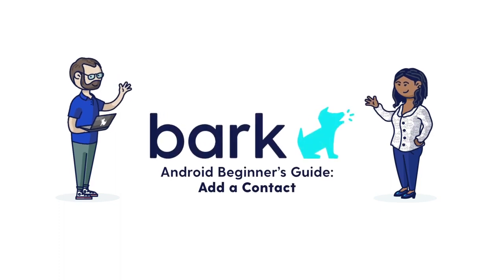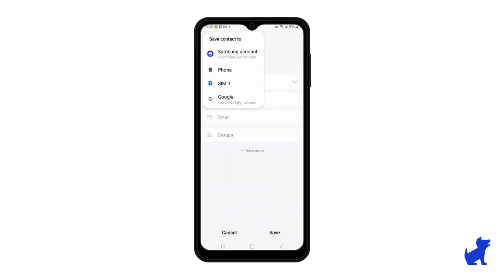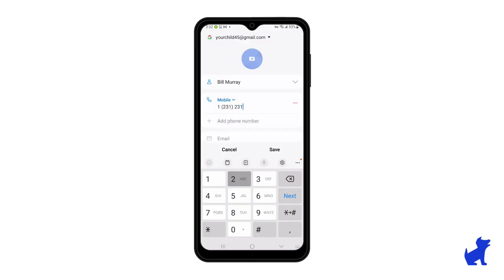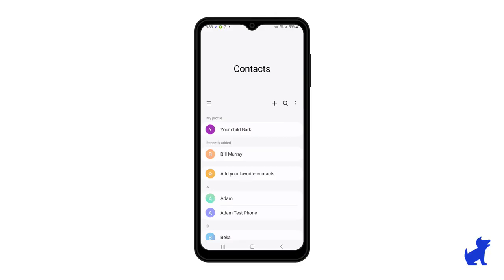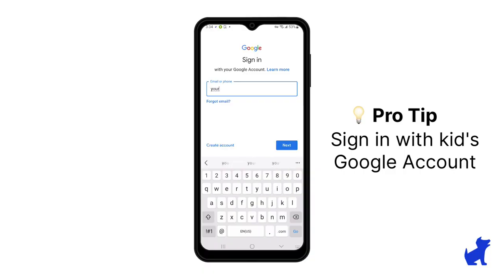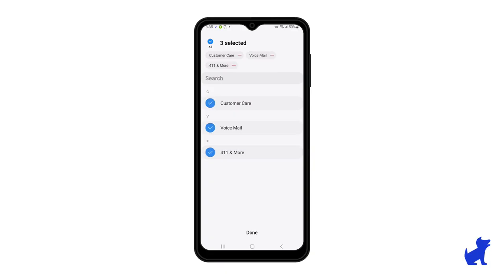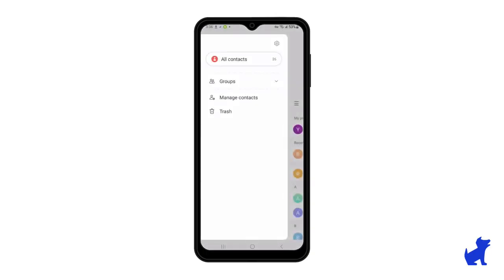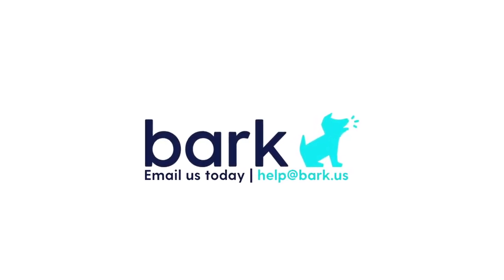Easy Android Contacts Setup for Parents | Bark Support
Master Android contact management with Bark's easy guide! Learn to add, sync, and manage contacts on your child's device. Get insights into storage options, merging duplicates, and sorting contacts for a smooth experience.

00:00 Intro
00:09 Open Contact App
00:25 Add a Contact
01:27 Manage Contacts
01:48 Sync Contacts
02:16 Move Contacts
02:46 Merge Contacts
03:03 Sort Names
03:25 Coming soon